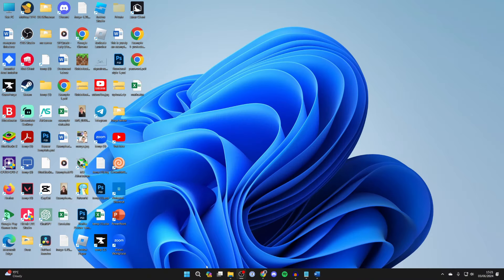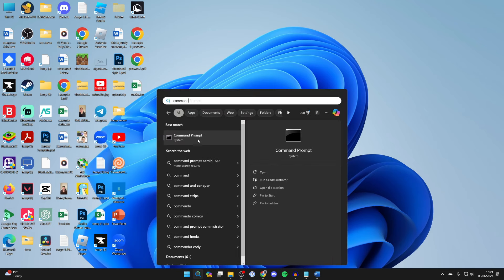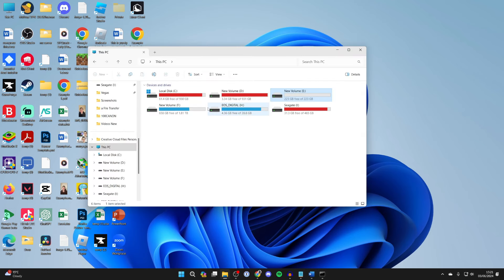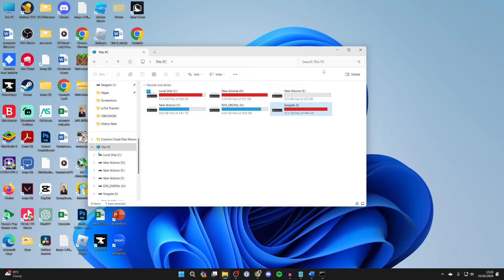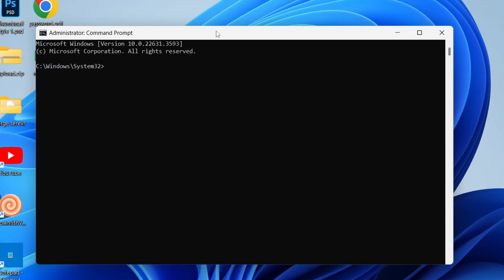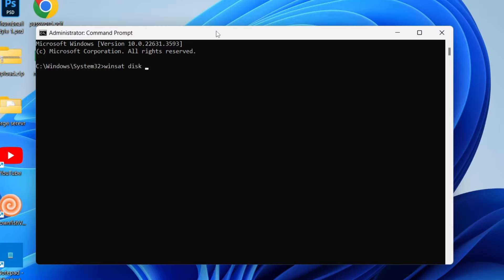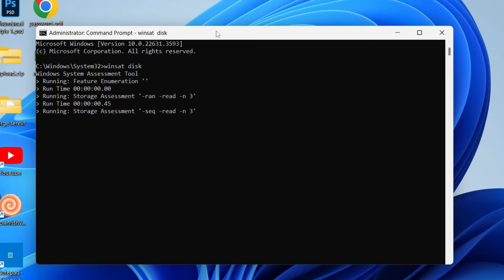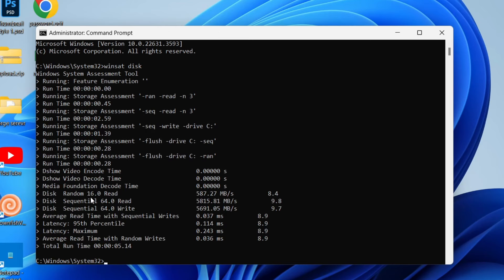How To Check SSD Write & Read Speeds In Windows - Full Guide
Learn how to check ssd write and read speeds in windows in this video.

GuideRealm